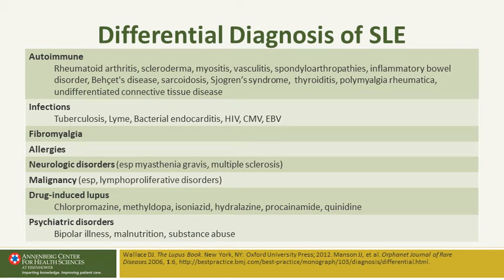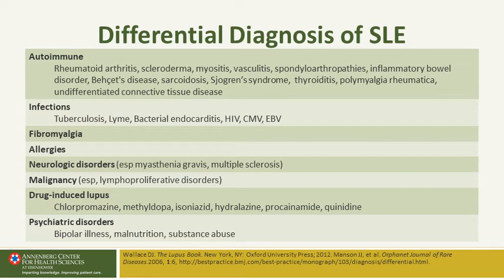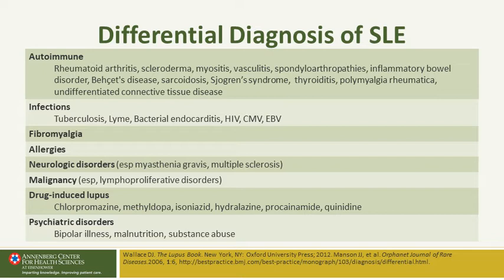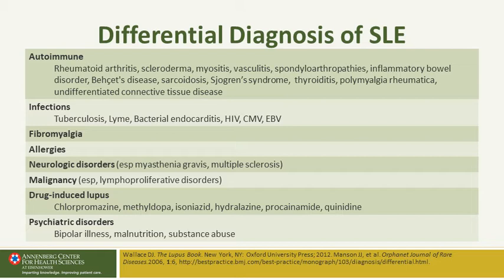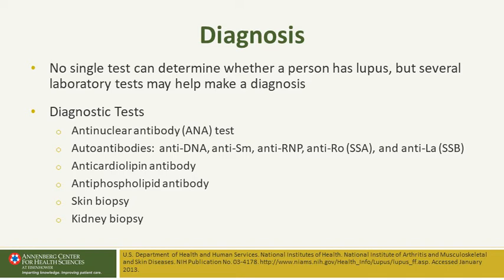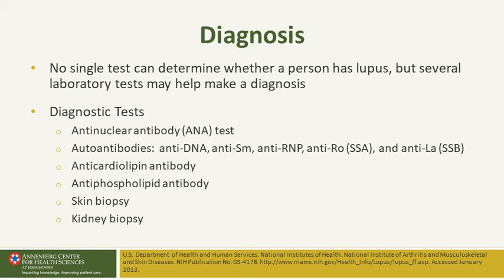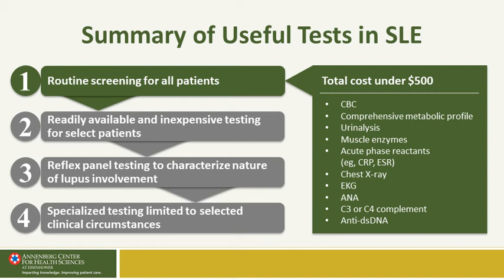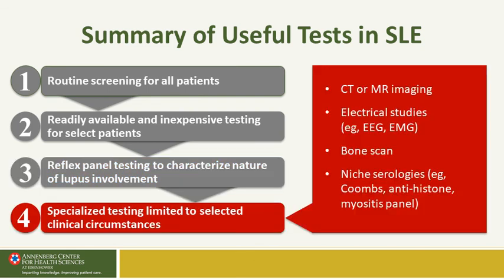Track 1 Stop 6 Diagnostic Workup - Systemic Lupus Erythematosus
for the complete CE/CME program. Michelle Petri, MD, MPH, and Daniel J. Wallace, MD, FACP, MACR, provide their experience and insight into the diagnosis and management of systemic lupus erythematosus (SLE), with perspectives for both general practitioners and rheumatologists.